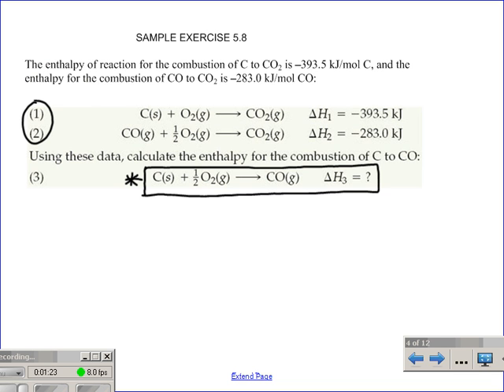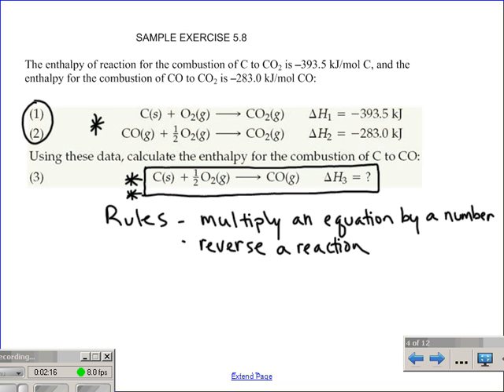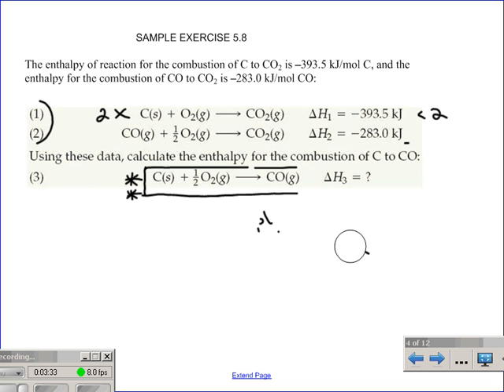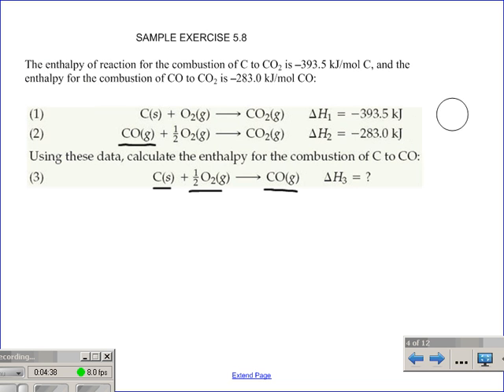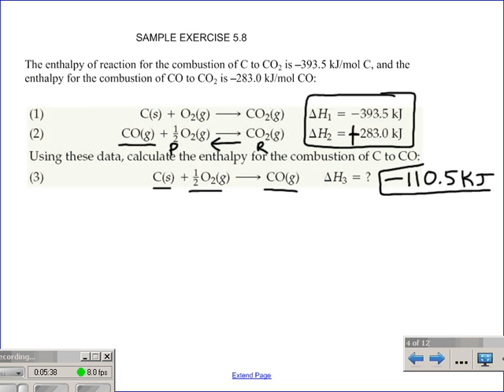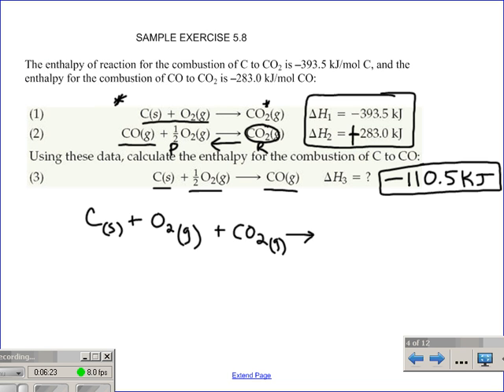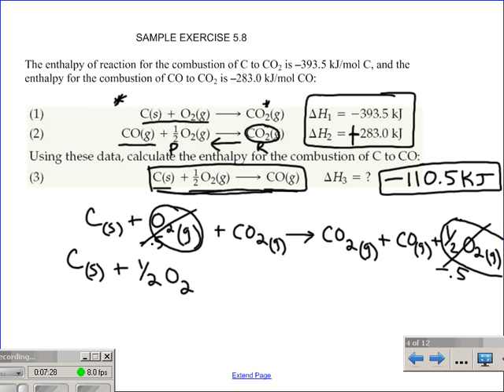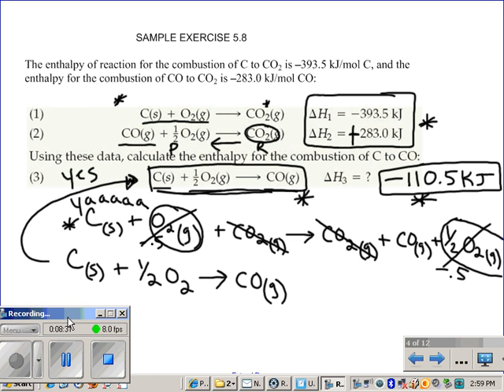AP sample exercise 5 8